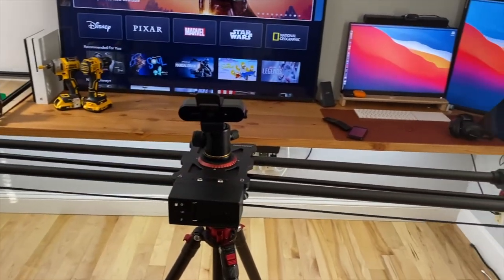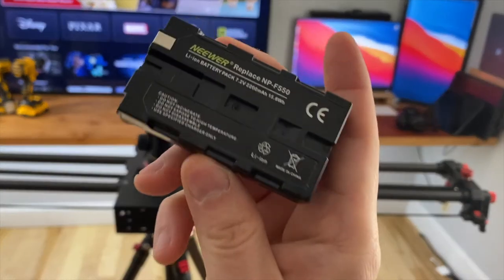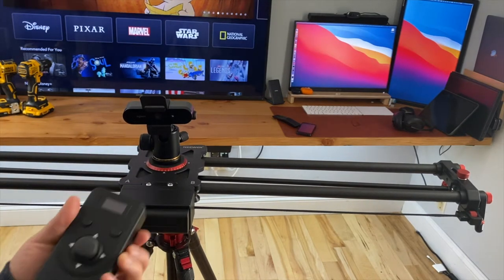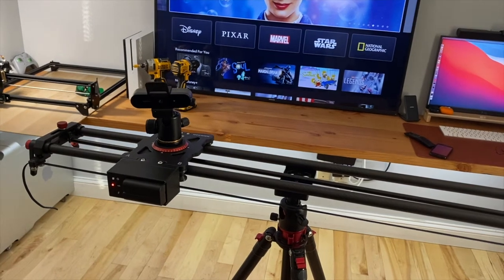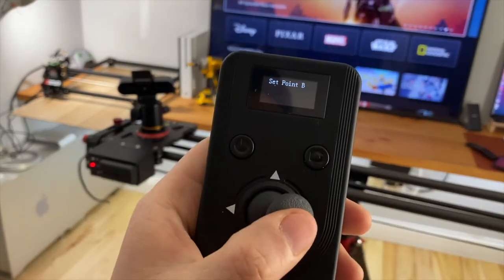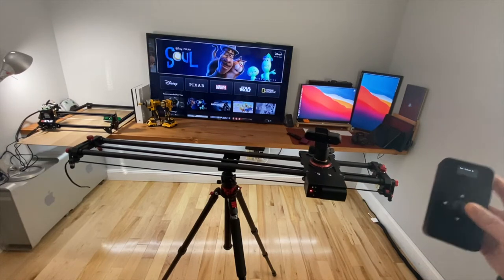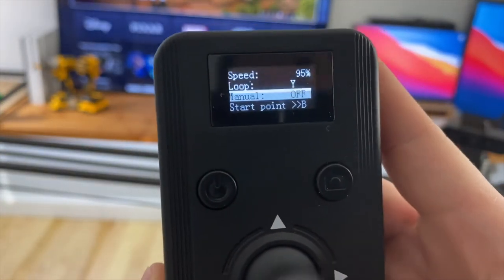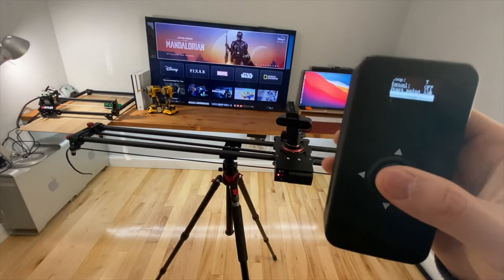Motorized Slider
Neewer 39.37-inch Motorized Camera Slider
Gears I use